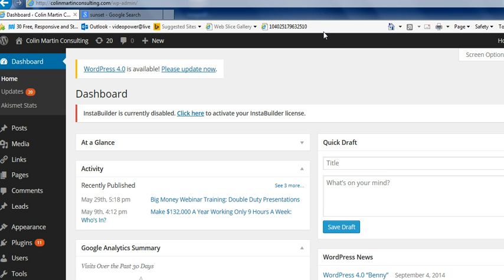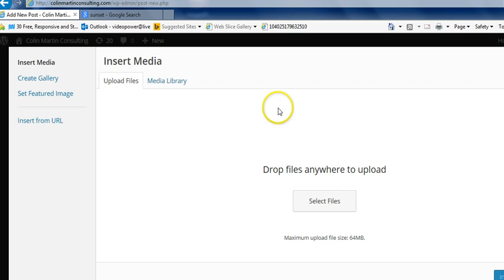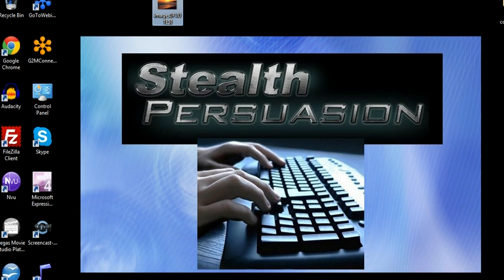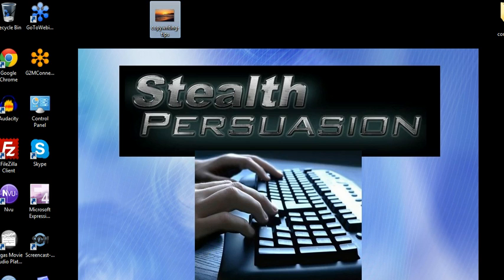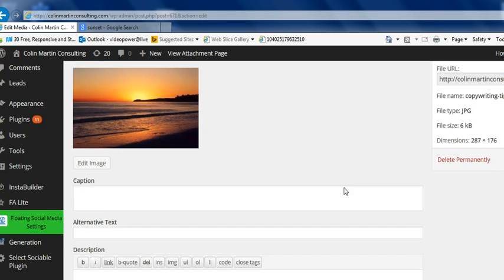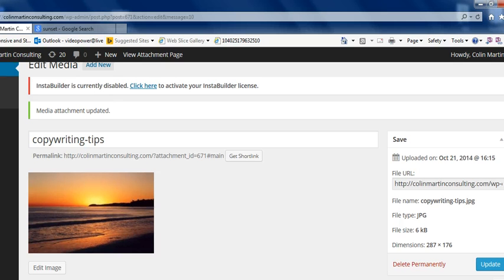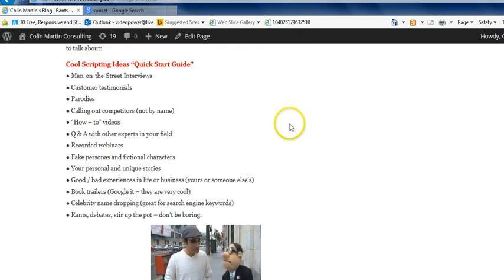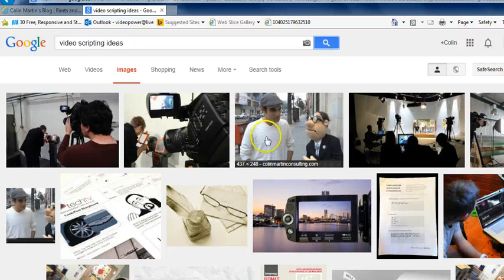file name change